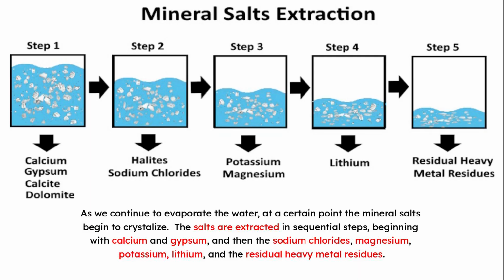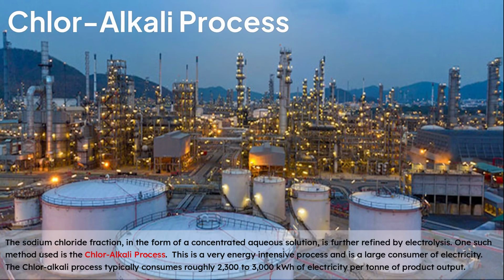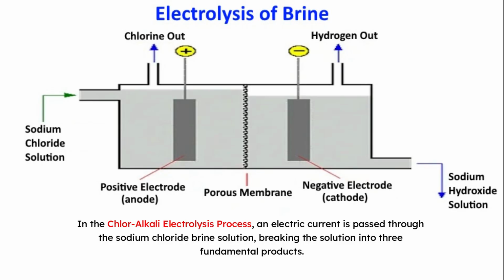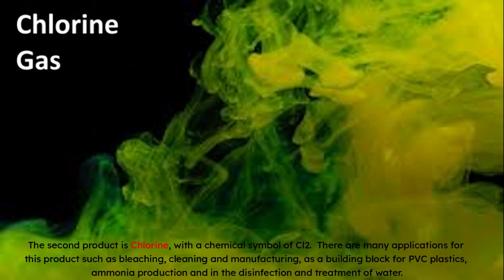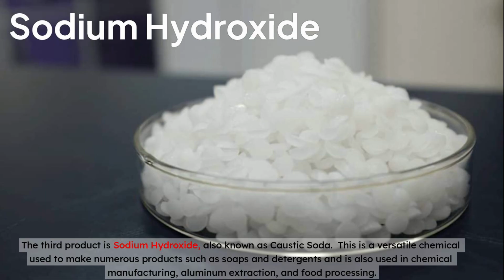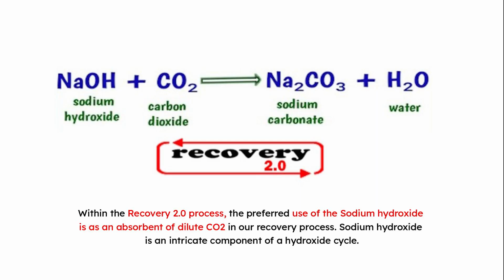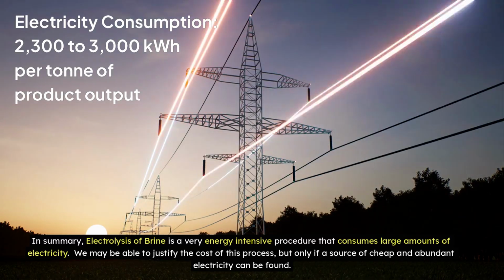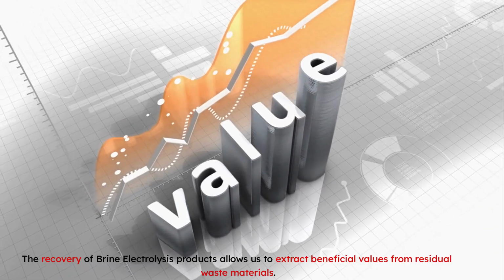Brine Electrolysis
Recovery 2.0, was developed as an innovative approach to manage the treatment of residual waste materials, in a sustainable method by treating
WASTE as a resource, while assisting with the world's demand for clean WATER and clean ENERGY.

One component of our strategy incorporates the use of Brine Electrolysis.

In this video we are going to discuss the Electrolysis of a Sodium Chloride Brine Solutions and the recovery of three fundamental products: Hydrogen, Chlorine and Sodium Hydroxide and how this allows Recovery 2.0 to extract beneficial values from residual waste materials.

to learn more about the Recovery 2.0 process.